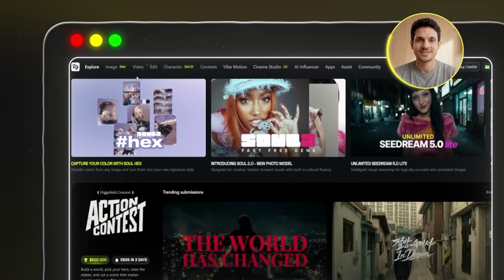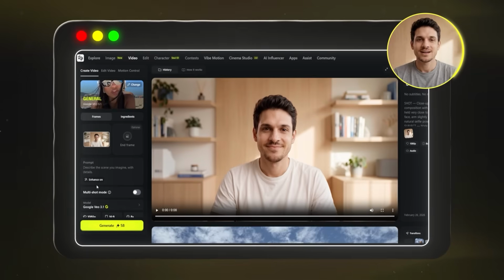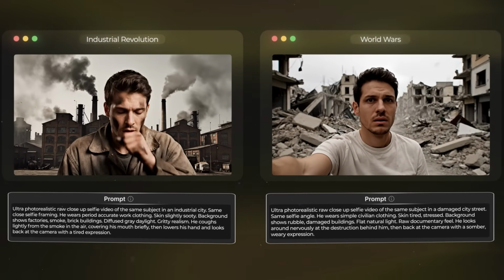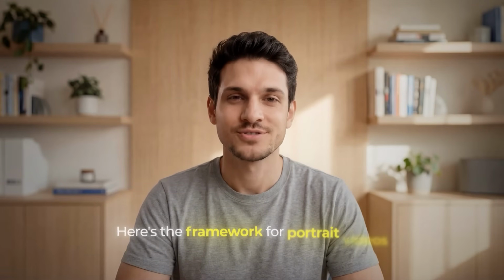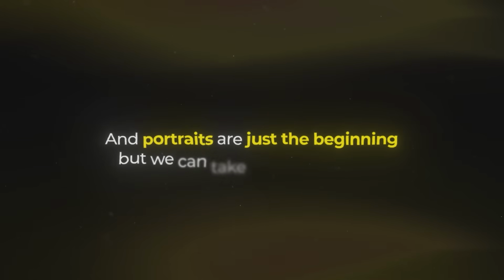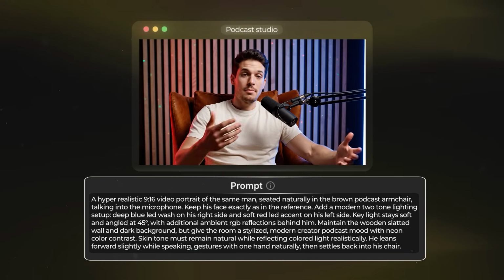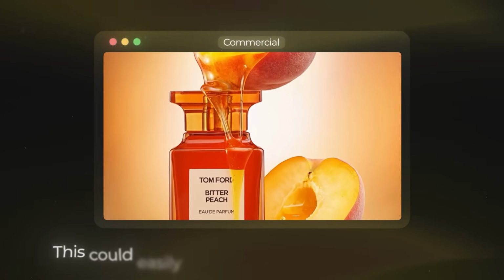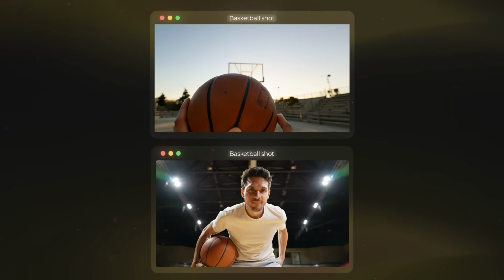20 Genius Higgsfield Prompts to Make AI Videos in 2026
In this video, I break down 20 prompt frameworks that consistently produce high quality videos in Higgsfield. Most people waste generations because they treat prompts like simple descriptions instead of structured systems. I show how to control environments, lighting, motion, and realism across historical scenes, portraits, podcasts, products, and action footage. Once you understand the structure behind these prompts, generating professional results becomes far more predictable.

business @thomas-creates.com